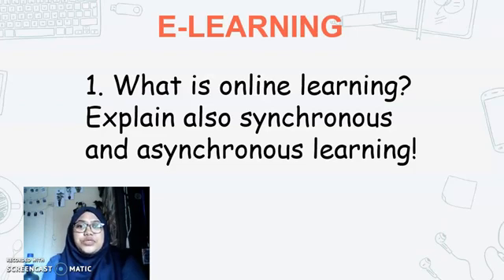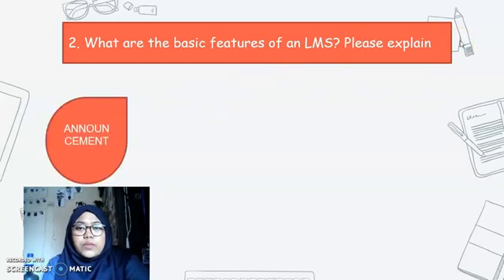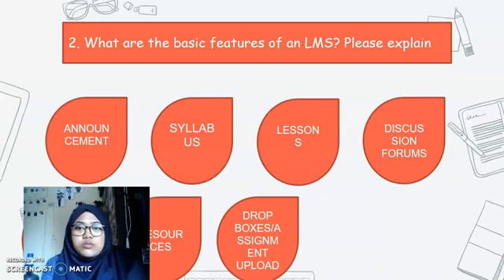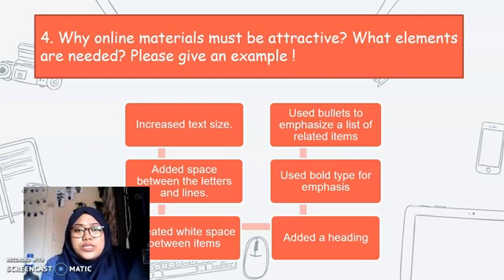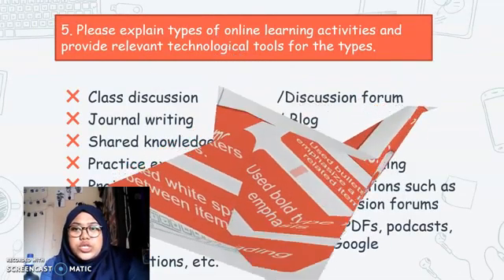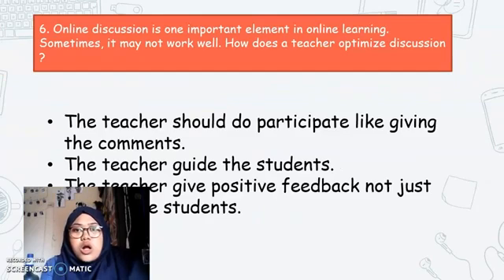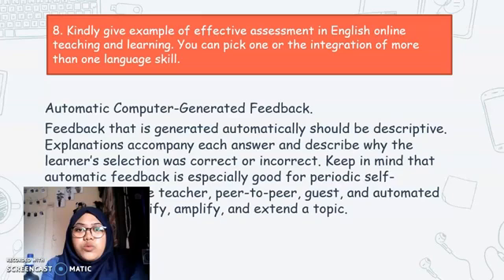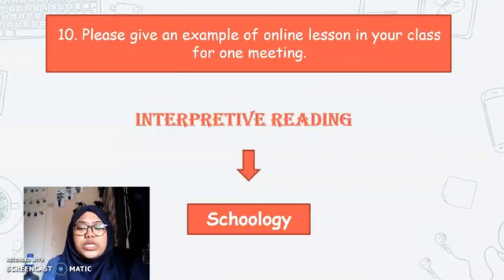Screencasting Project: Comprehension of Online Learning (Desti)